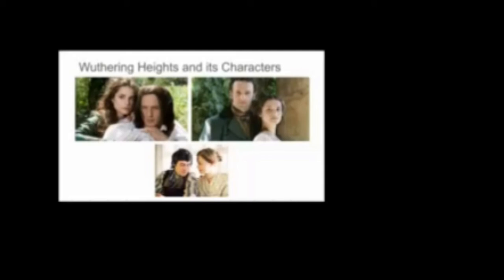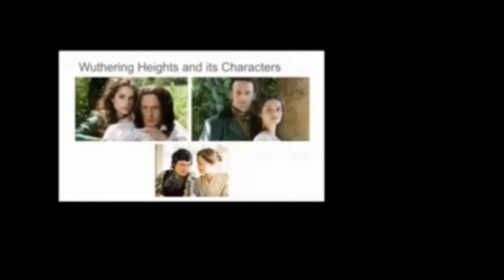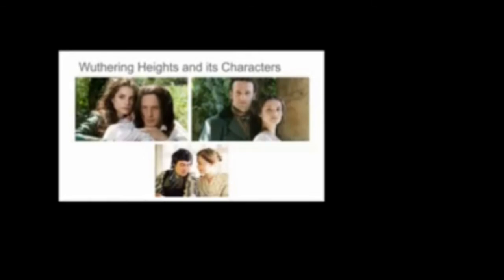Dept of English|National webinar|Gfgc CNhalli| Gothic in Wuthering Heights| Dr. Apoorva B Raj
Government First Grade college Chikkanayakanahalli  organised a month National webinar.

Resource Person :
Dr. Apoorva B Raj
Assistant Professor of English
D.S.B.G Gfgc Mudigere
Chikkamagaluru

Reva University
Bangalore.

Topic:
Poetic  Images in John Keats " Ode to Nightingale "